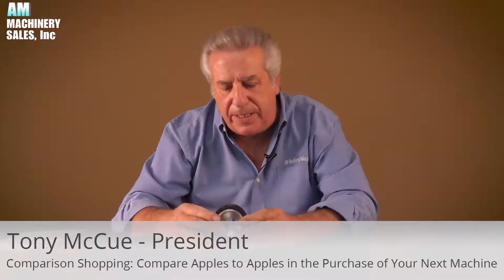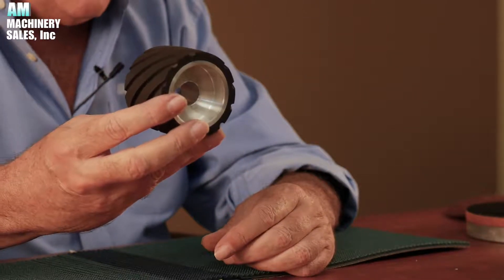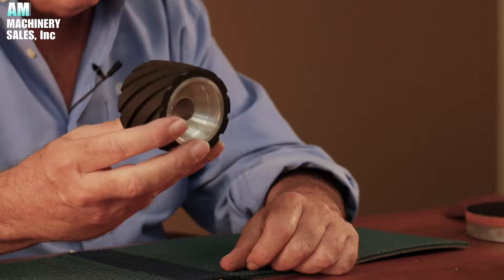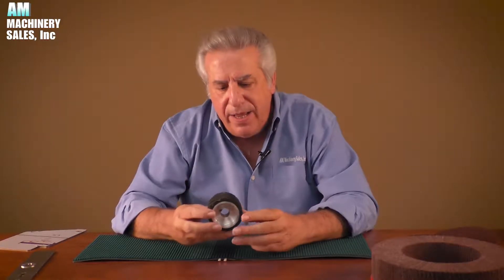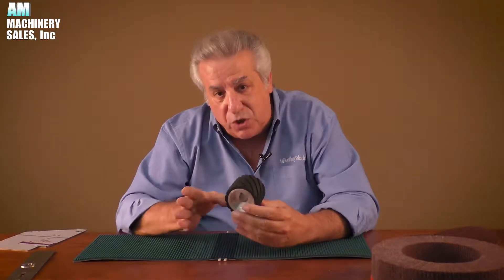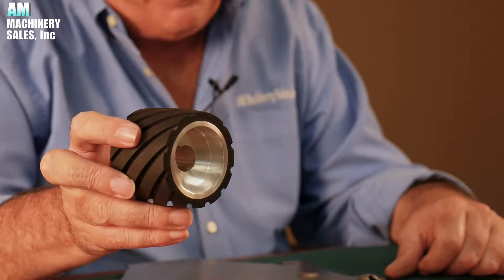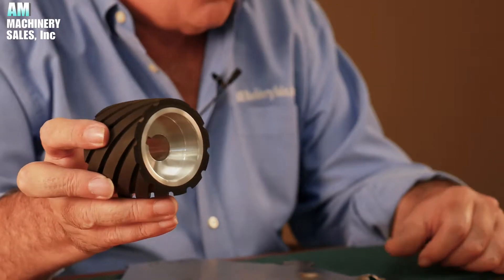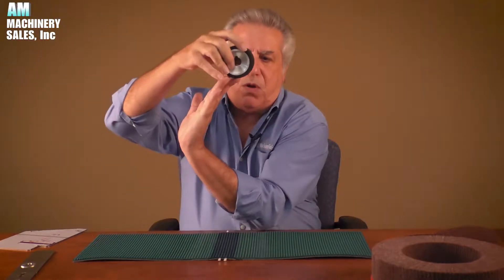Comparison Shopping Make Sure You Are Comparing Apples to Apples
AM Machinery Sales President Tony McCue speaks about fair comparisons when looking to purchase a new machine.